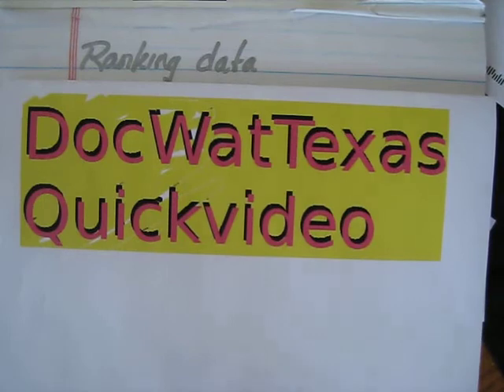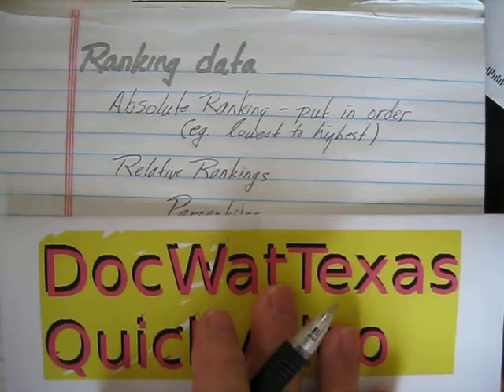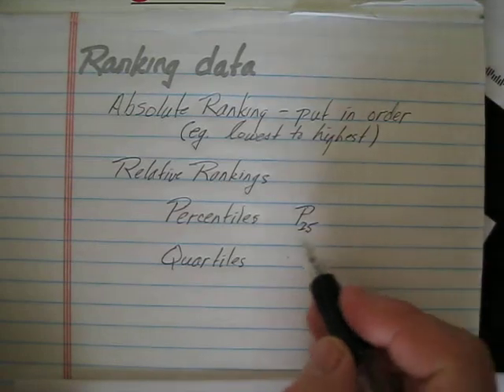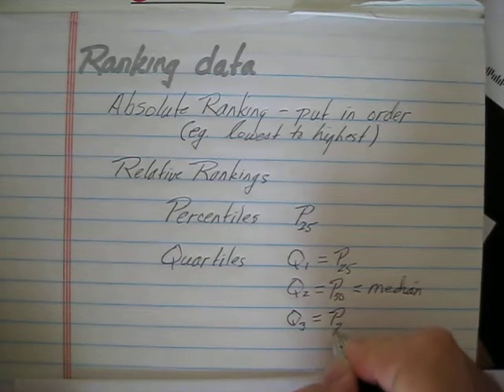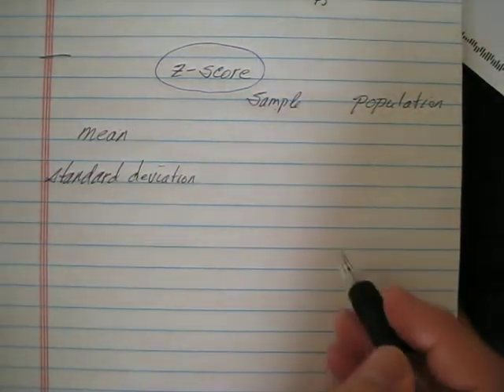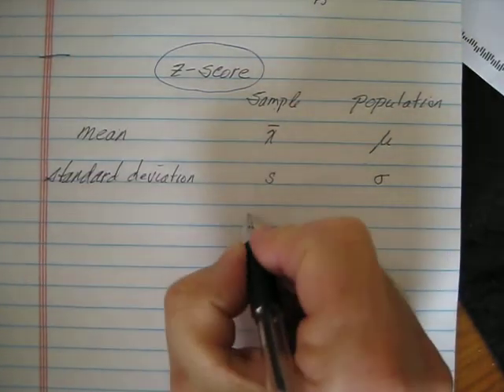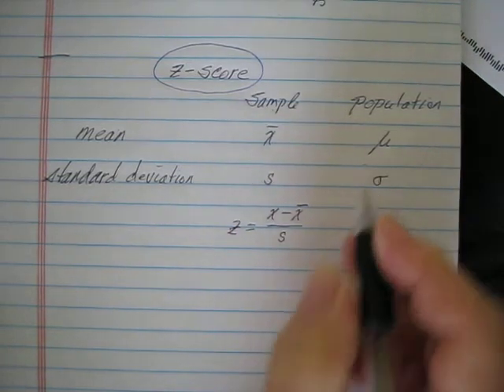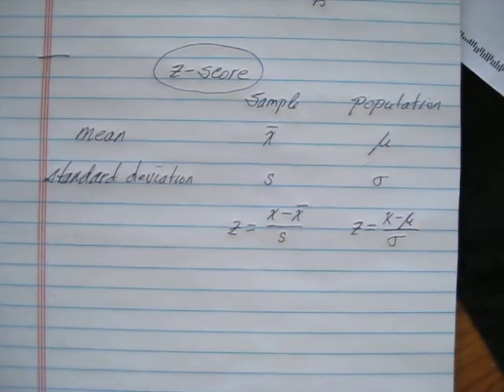z-scores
Review of percentiles, quartiles, and z-scores as ways of ranking a data set.